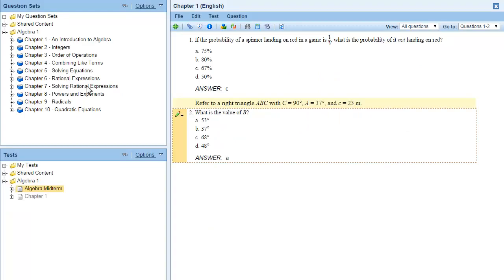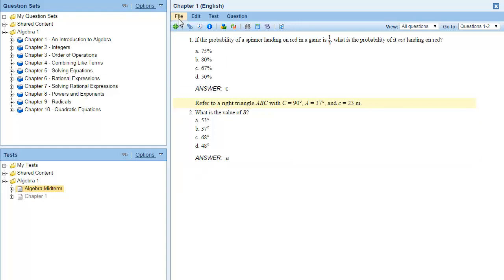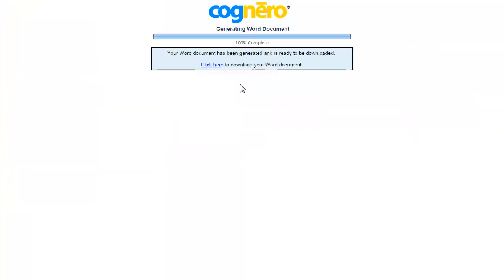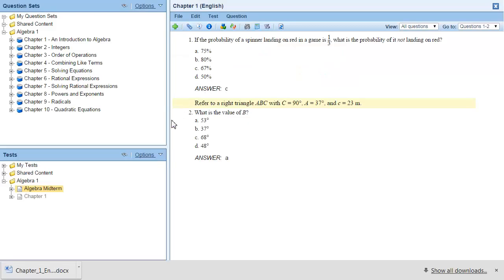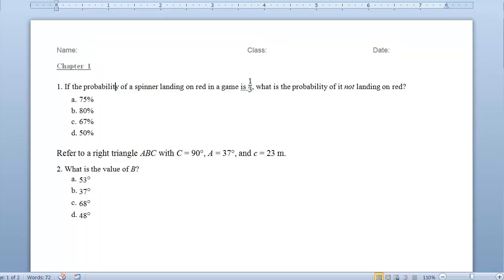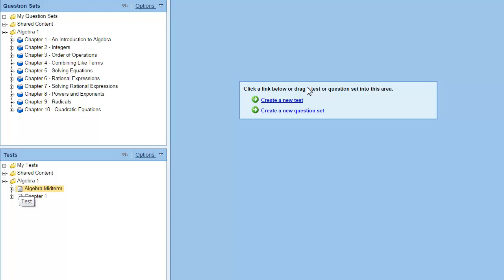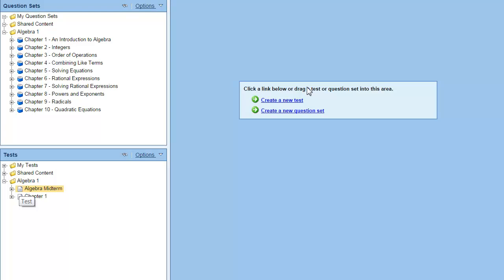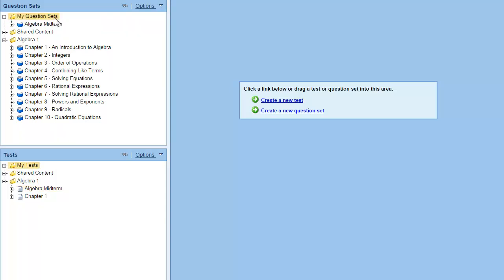Exporting a Cognero Test as a Word document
Learn how to export a Cognero test so you can edit it in Microsoft Word.